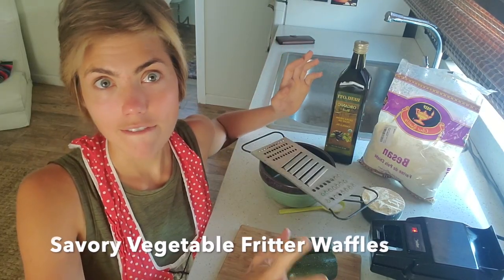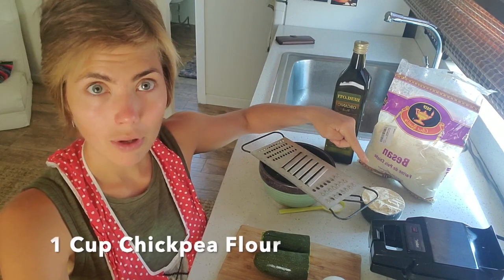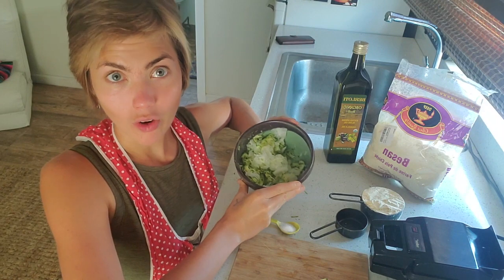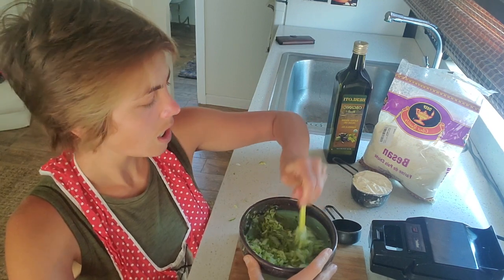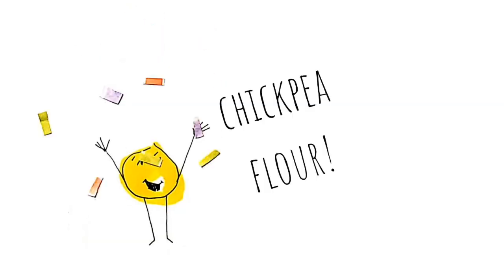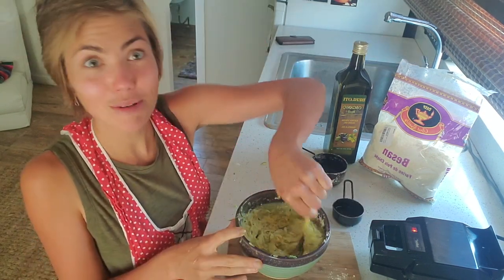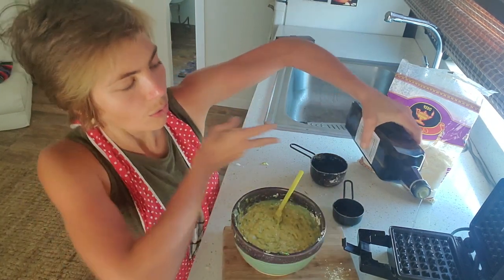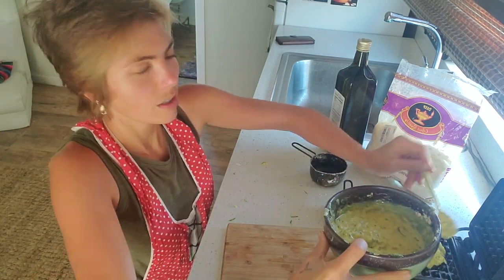Veggie Waffle Fritters and Girl From Ipanema by Antonio Carlos Jobim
Oh boy, chickpea flour! Cant get enough of the stuff. Get ready for a savory waffle party!
Also, samba music and scary cheese graters.

Making some Veggie Fritter Waffles today with Chickpea flour, zucchin and onion, a very easy, inexpensive and healthy recipe for your waffle iron. Enjoy everyone!

Featuring piano by Thomas Houk, the music of Antonio Carlos Jobim and a whole cast of hand drawn, animated friends.